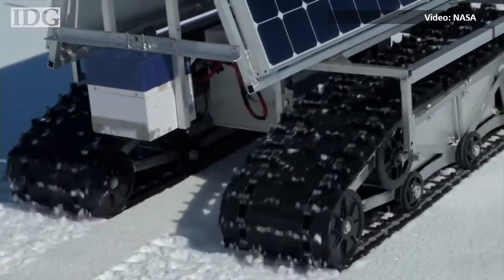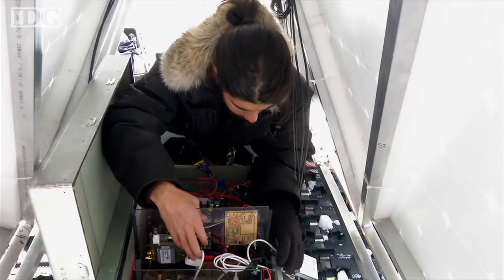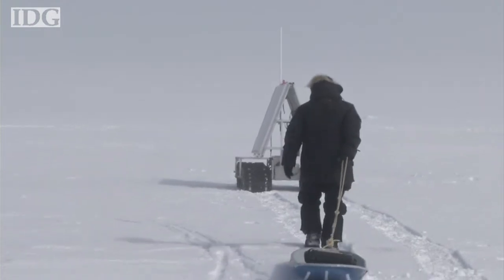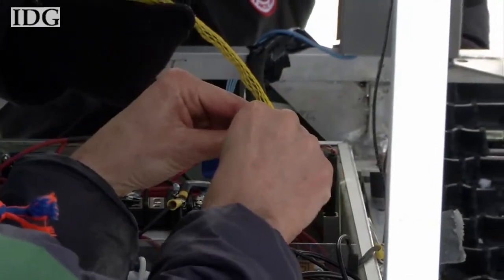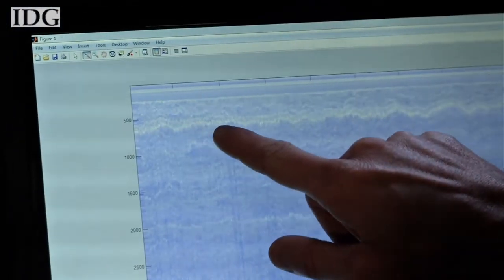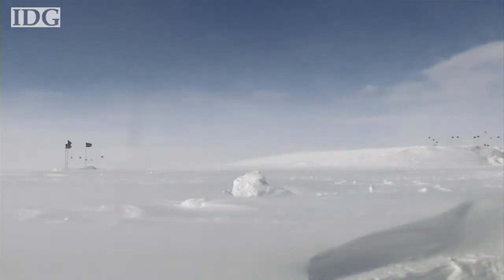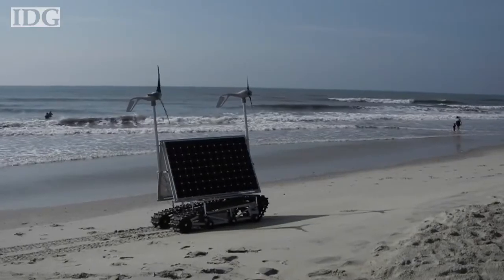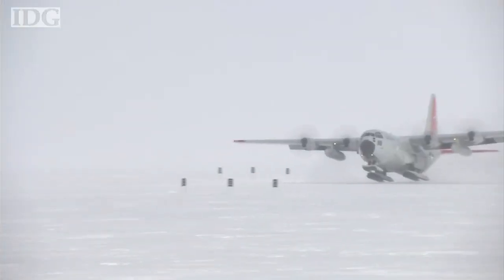NASA robot sent to remote tundra to help scientists perfect remote control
Researchers hope that GROVER, or Goddard Remotely Operated Vehicle for Exploration and Research can teach them how to prepare robots for harsh conditions. Follow reporter Nick Barber on Twitter @nickjb